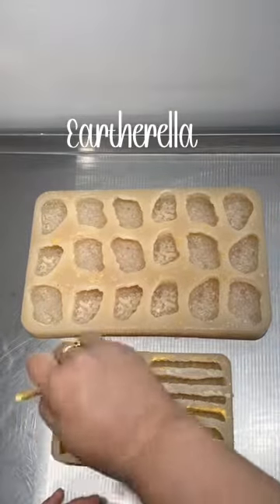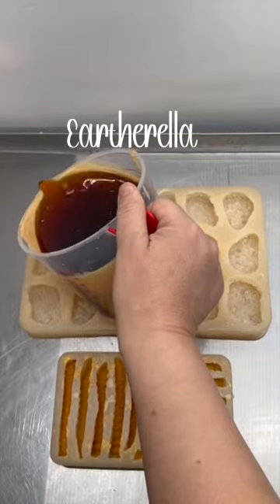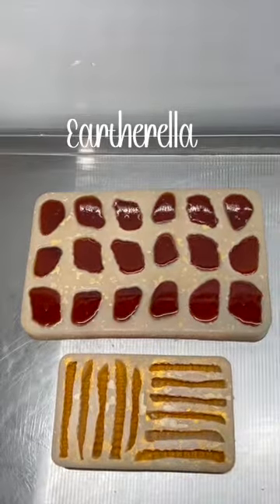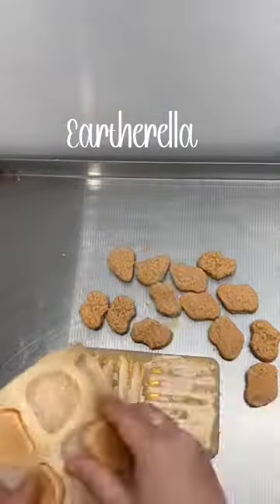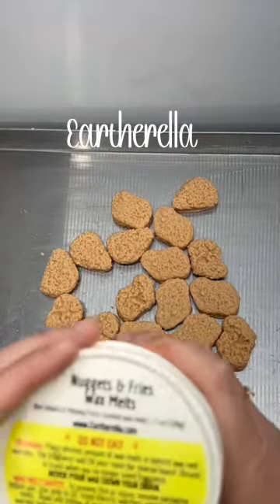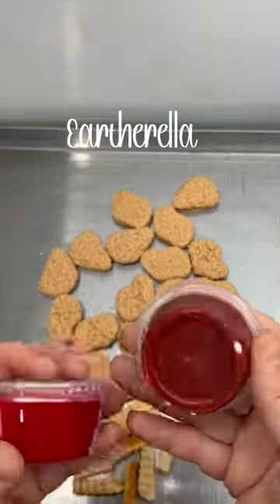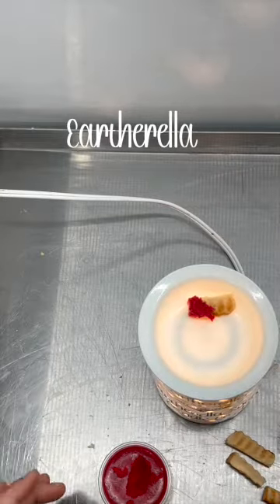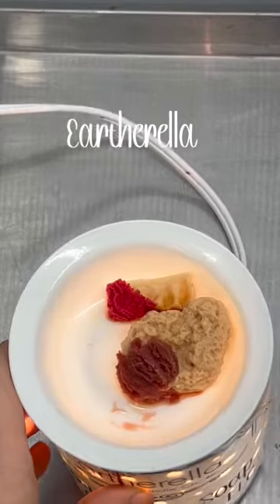Chicken Nuggets & Fries wax melts